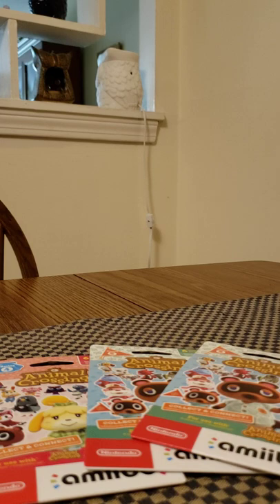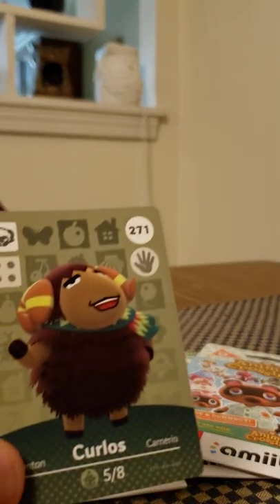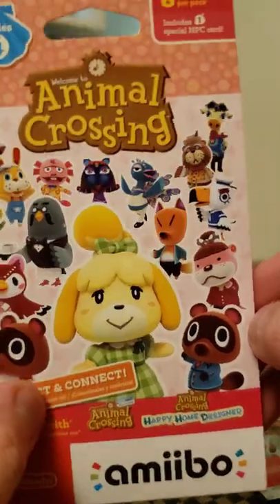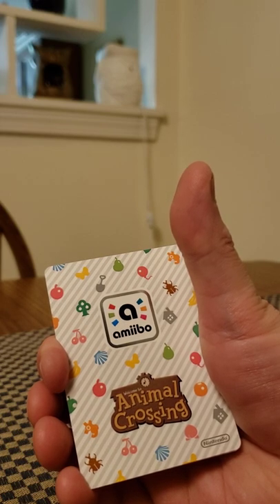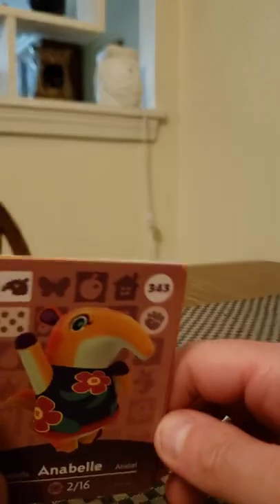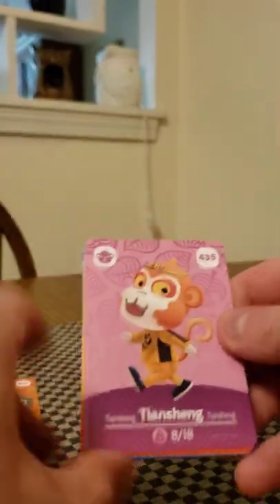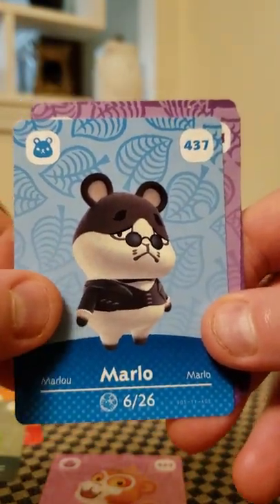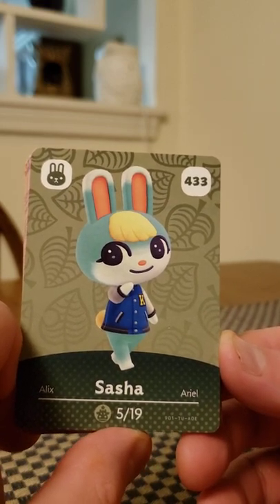Animal Crossing Amiibo Card Pack Opening From Series 4 & 5.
Let's take a look at the villagers I get from  the amiibo card pack opening from series 4 and 5.